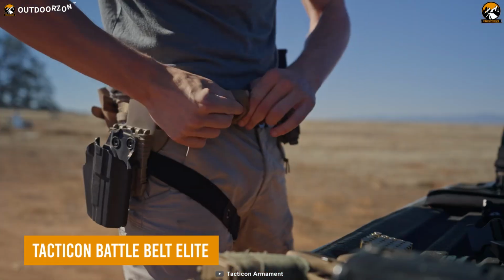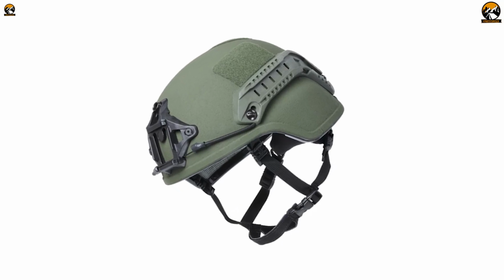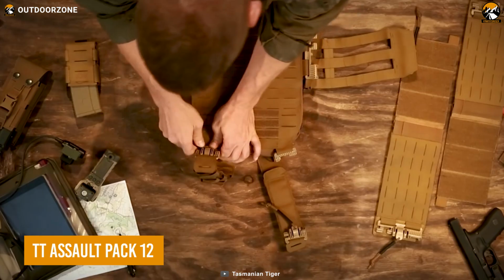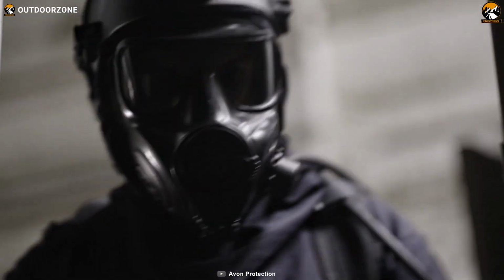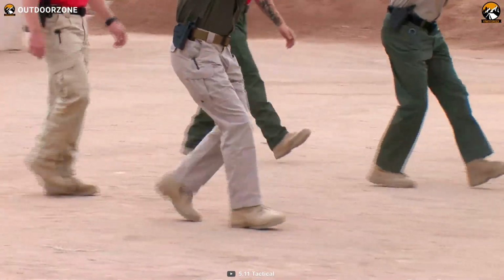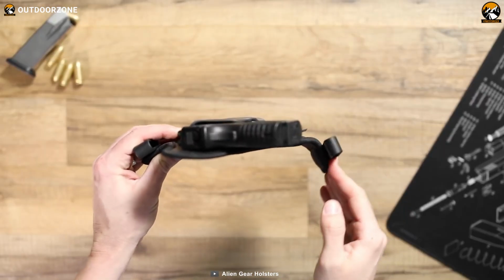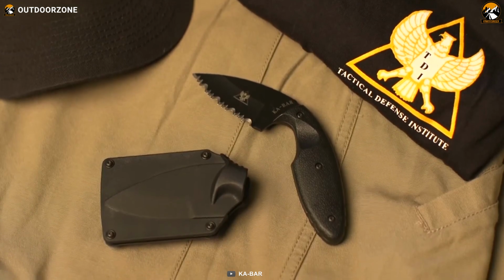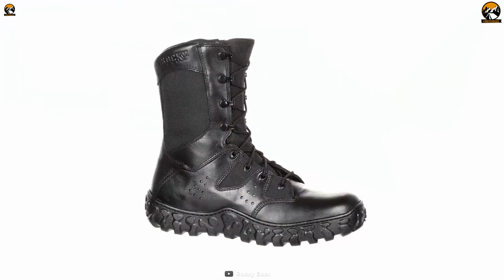11 Incredible Tactical Military Gear & Gadgets ▶▶ 3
When it’s about tactical military gear, there isn't really much we have to explain. With the best-in-class quality and performance, tactical military gear doesn’t just provide users the upper hand in combat situations and includes practicality. So, here in this video, we’ve compiled 11 incredible military tactical gear & gadgets.